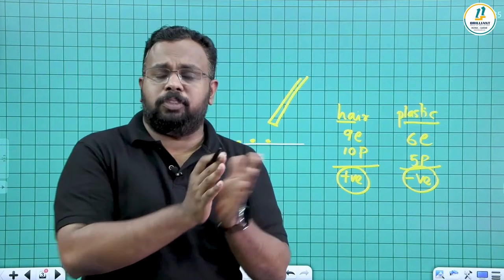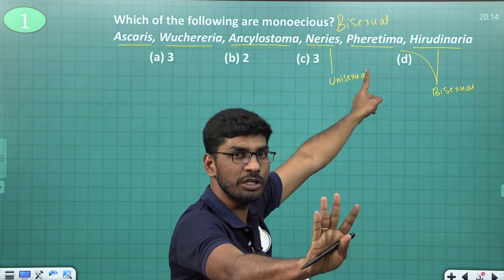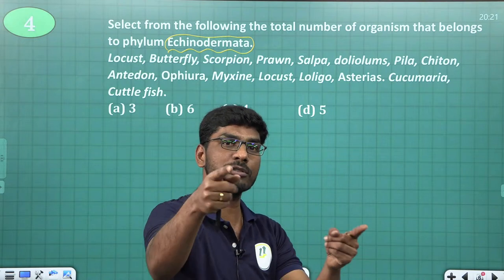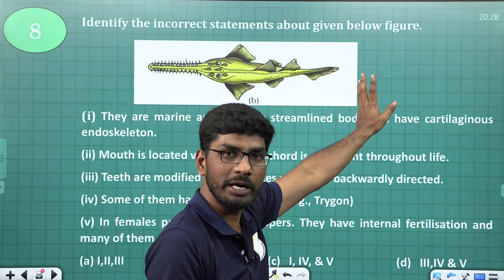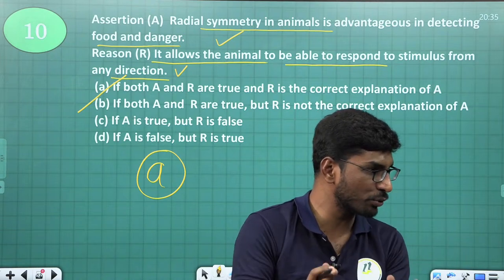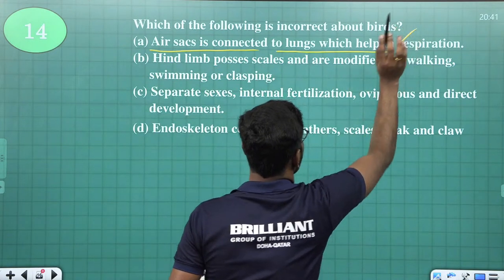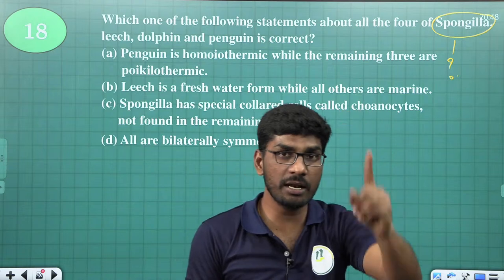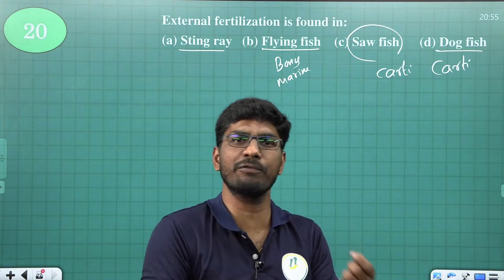NEET 2024 | Accelerate Your NEET Preparation with Master NEET Crash 2024 Live | NEET Prep Guide - 8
Join us for a game-changing NEET 2024 preparation experience! Dive into the Master NEET Crash 2024 Live session, where expert tutors provide invaluable insights and tips to help you excel in your exam. Our NEET Prep Guide video is a comprehensive resource designed to boost your confidence and knowledge. Don't miss out on this opportunity to accelerate your success - watch the video now and ace your NEET!

➡️ Exam: NEET 2024
➡️ Subjects: Physics | Chemistry | Biology
➡️ Chapter: NEET Crash 2024 Live - Day 8 (28-March-2024)
➡️ Topics Name: NEET 2024 | Accelerate Your NEET Preparation with Master NEET Crash 2024 Live | NEET Prep Guide - 8